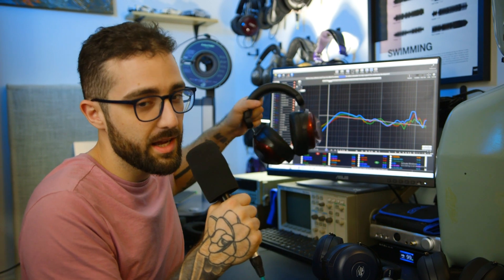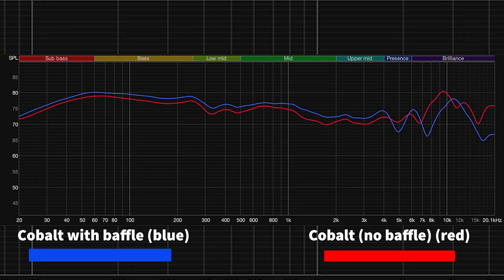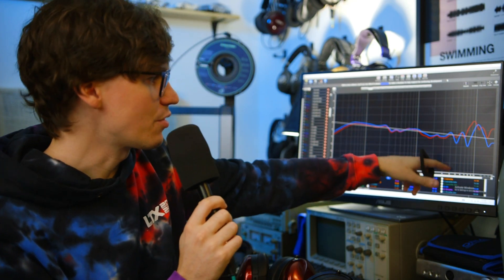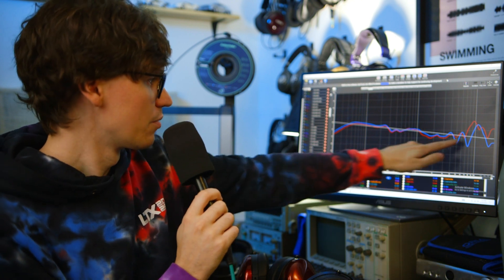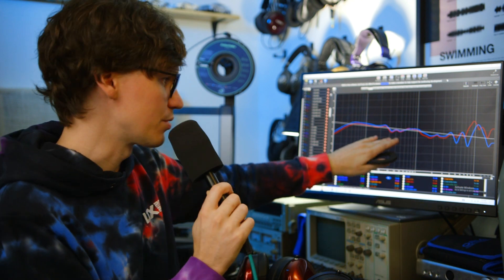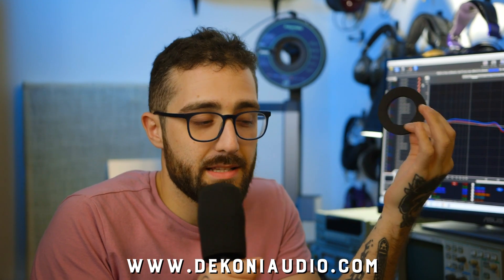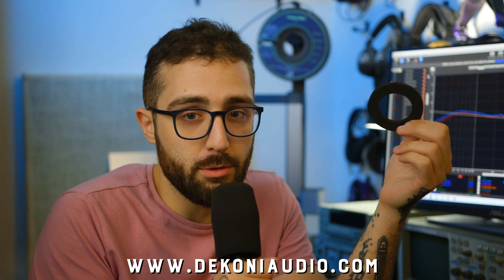Revealing the Sound Differences of the New Dekoni x Hifiman Cobalt Baffle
We collaborated with renowned YouTube headphone reviewer, DMS, to put the new Dekoni x Hifiman Cobalt Baffle to the test. Can a small piece of foam really change the sound signature of your headphones? Find out now!

Dekoni x Hifiman Cobalt headphones are ON SALE now until January 1, 2024! Get them at a discount here:

All Dekoni x Hifiman Cobalt headphone purchases come with a FREE BAFFLE!

In this video, we visited DMS's recording studio and used his sophisticated B&K 4128 Head and Torso simulator to objectively compare sound differences of the Dekoni x Hifiman Cobalt headphones with and without the Baffle. With the help of frequency response measurements, we can truly see how a simple foam baffle can affect sound performance.